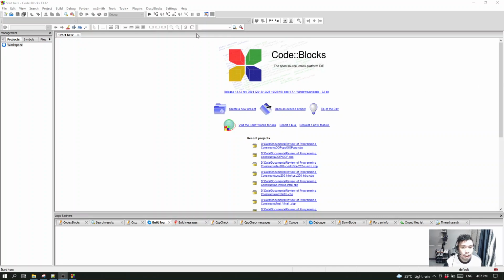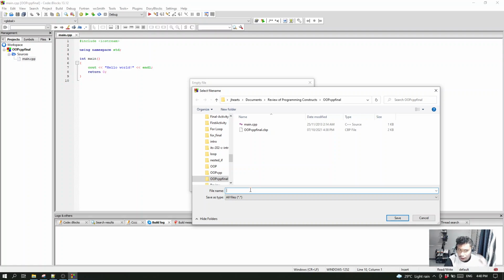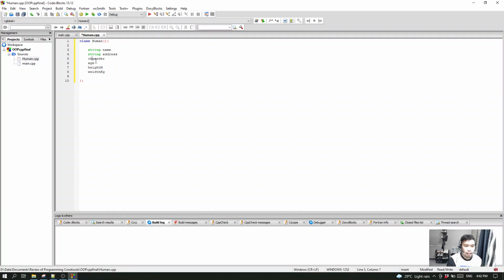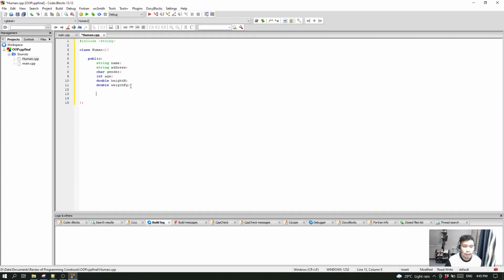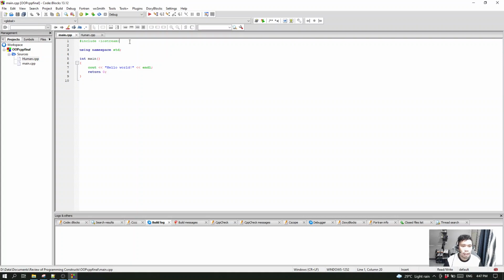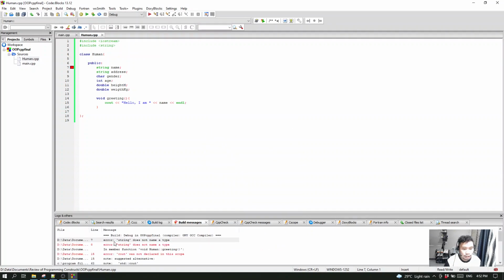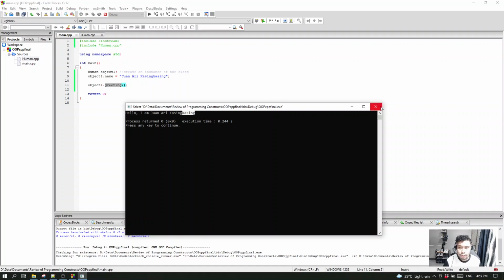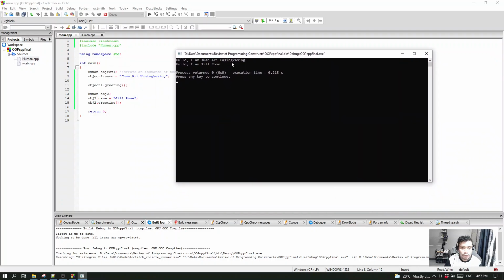Creating class and objects in C++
This video is all about creating a simple Human Class and Objects in c++ language.